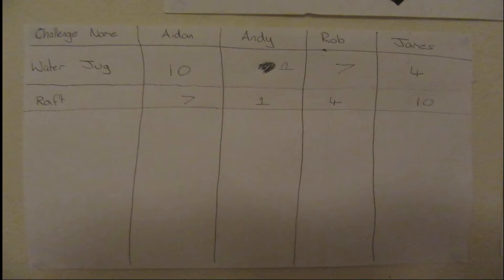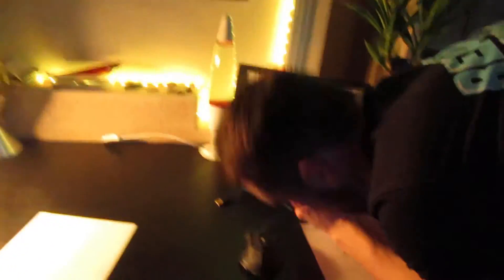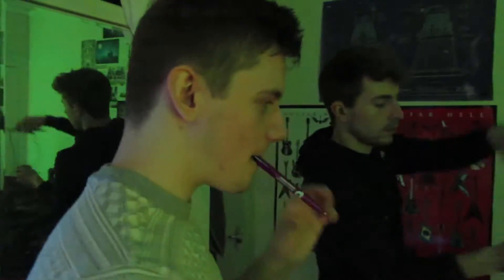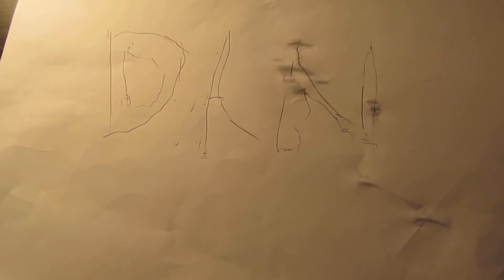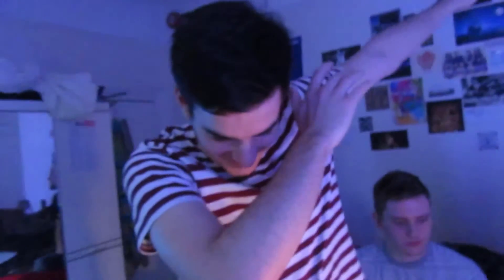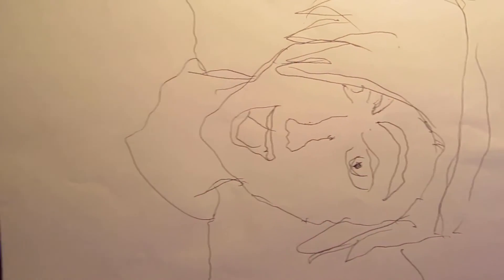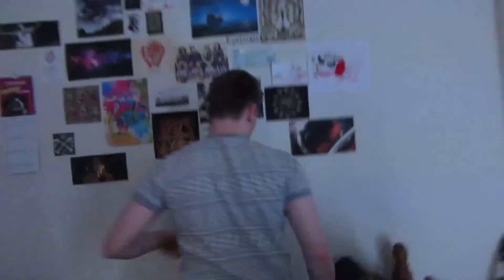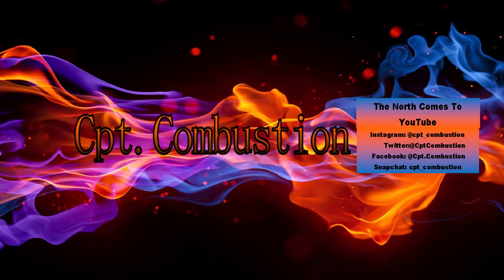Am I That Skinny?- Captain's Challenge 3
The four contestants must all each draw the captain without using their hands. Different strategies are used but which will work out best?